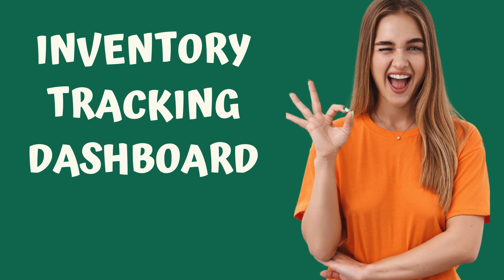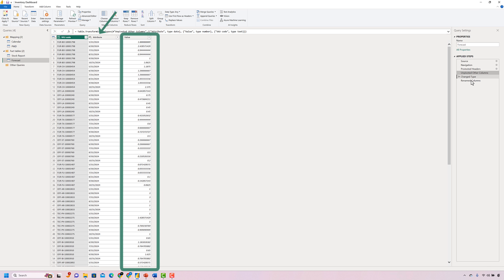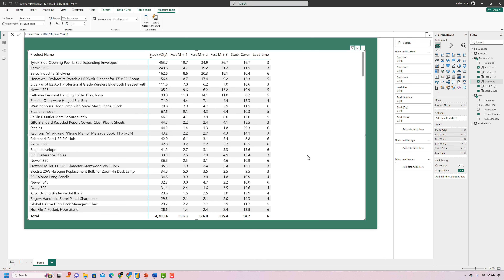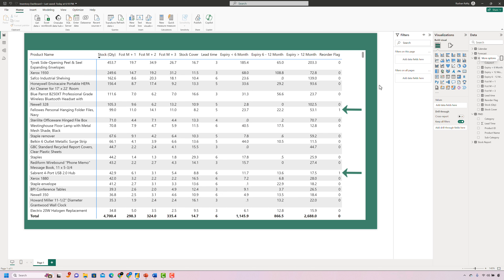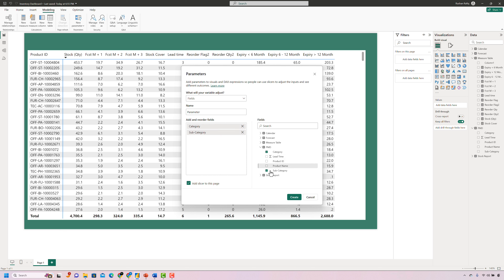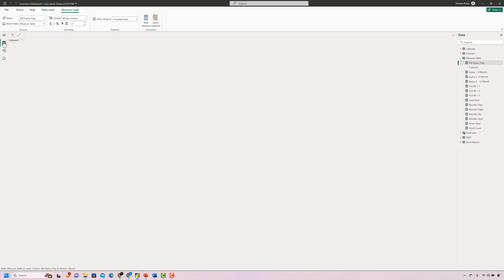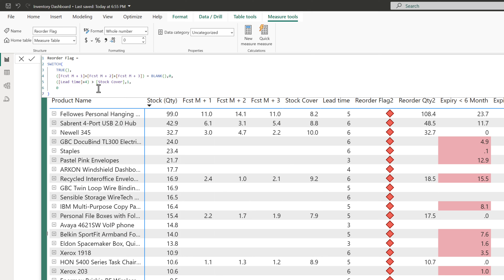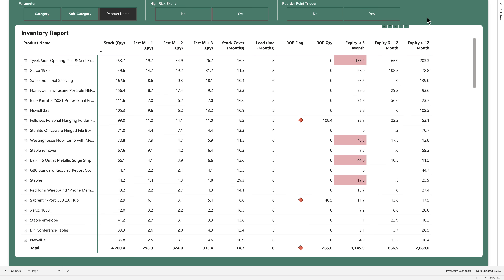Ultimate Guide to Power BI Dashboards: Inventory Tracking & Reporting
In this comprehensive tutorial, I willll guide you through creating an impressive dashboard for inventory tracking and reporting using Power BI. Whether you're a supply chain or finance professional, this dashboard will revolutionize how you manage and visualize your data.

What You'll Learn:

Data Clean Up and Modelling: Begin with raw data clean up and data modeling to prepare your dataset for insightful analysis.
Complex Measures Setup: Learn to set up complex measures with functions like SWITCH, INSCOPE, and many more to enhance your data calculations.
Interactive Parameters: Discover how to create dynamic parameters that make your reports interactive and user-friendly.
Formatting Tips and Tricks: Explore advanced formatting techniques to make your reports visually appealing and professional.
Resources Included:

Working Files: Follow along with the provided working files to practice and implement what you learn in real-time. Link to the working files

By the end of this one-hour video, you'll be equipped with the skills and confidence to create powerful and visually striking Power BI dashboards.

Time Stamps:
0:00 Introduction
2:30 Raw Data Review
3:50 Data Modelling
5:30 Setting up measures and matrix table
32:10 Parameters
37:15 Conditional formatting and user interactions
54:30 Formatting tips and tricks